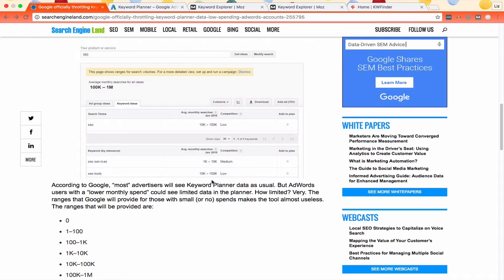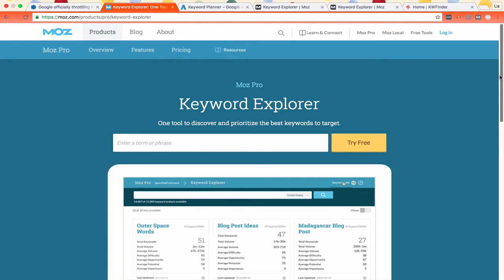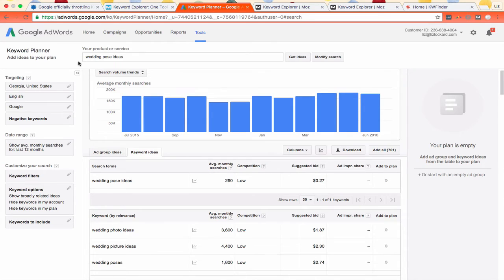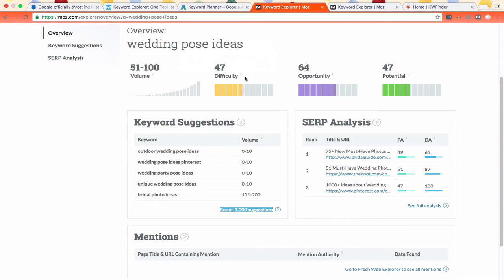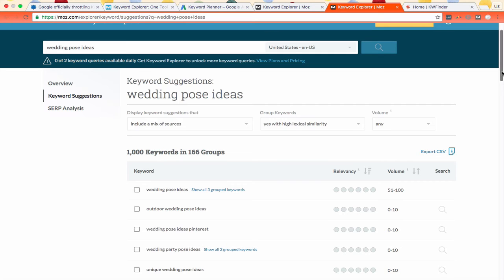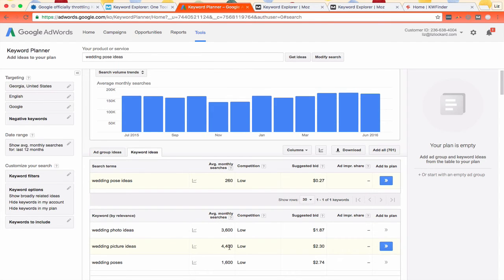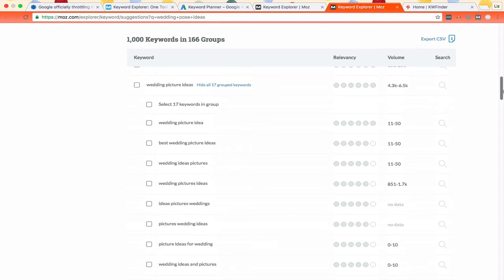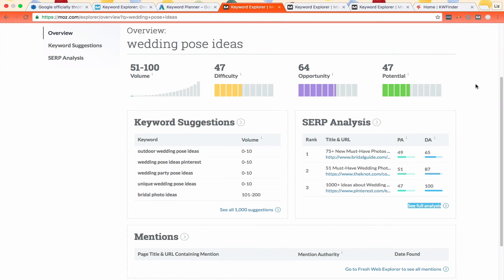Free Keyword Planner Alternative For SEO Research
- Is this keyword planner going out of style? Recent reports suggest the Keyword Planner may no longer hold the use it used to for SEO keyword research. In this video, I walk through a free alternative you can use instead.